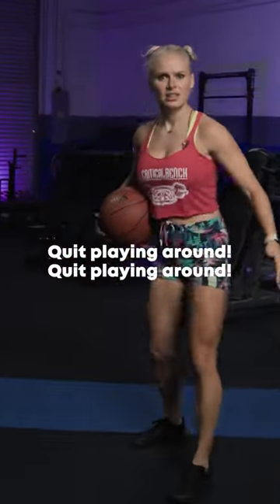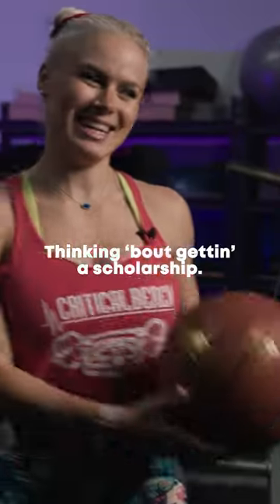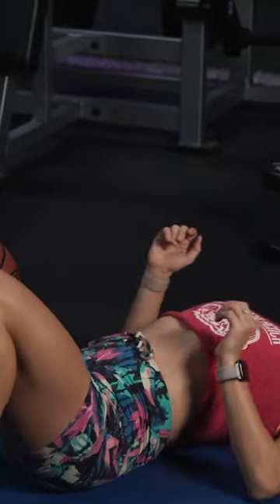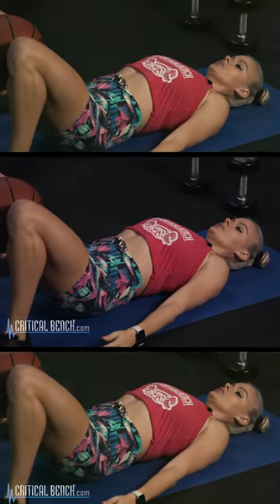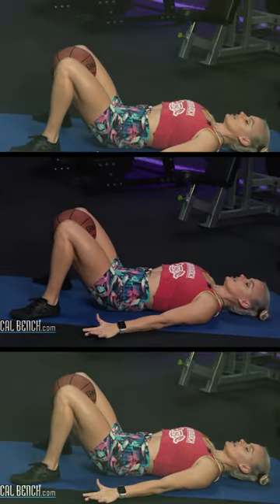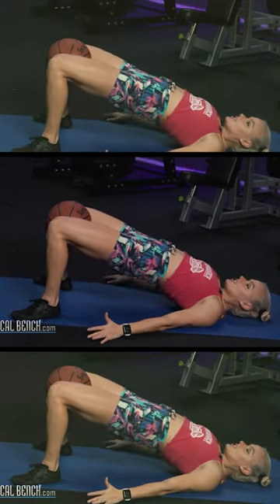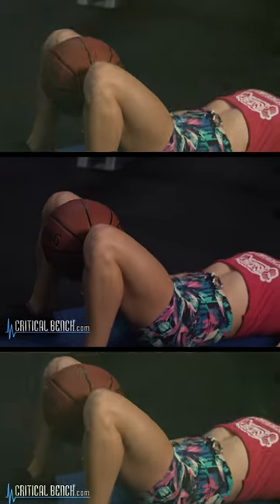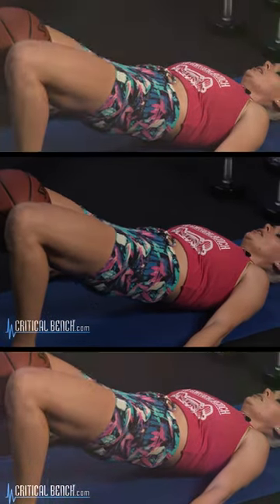Build Sexy Inner Thighs with a Basketball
5 Minute Thigh Workout

Work you Inner Thighs with ONLY a Basketball! 🏀

Coach Ashley has an excellent movement that is going to tone your legs with an emphasis on the inner thigh.

The bridge is an exercise that hits the core stabilizers and hamstring muscles. Adding the basketball for a squeeze makes this exercise more challenging and also adds a specific target the adductor muscles of the legs (inner thighs).

⭐️ Glute Bridge w/ Inner Ball Squeeze

Thank you 🙏 for watching, and Thank you 🙏 for your continued support of The Critical Bench Compound Channel! Please leave us a comment or question, we'd love to hear from you! 💪✊❤️